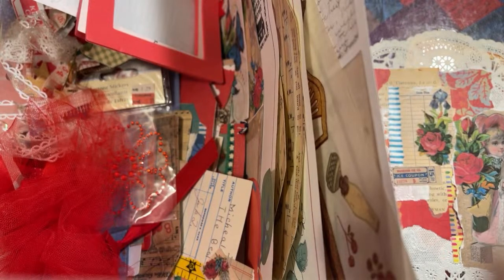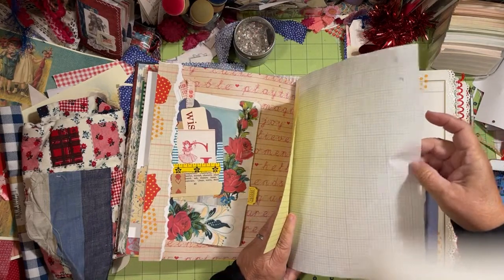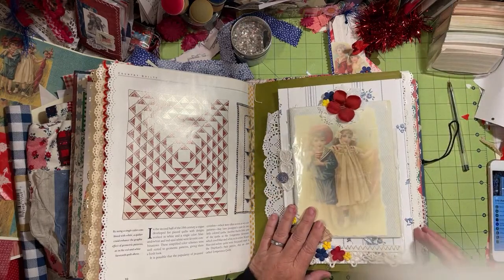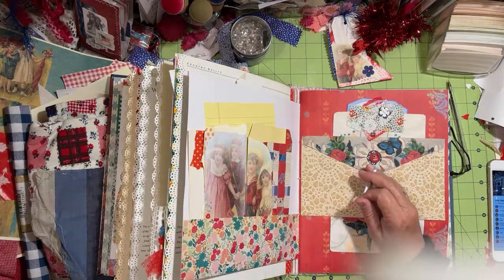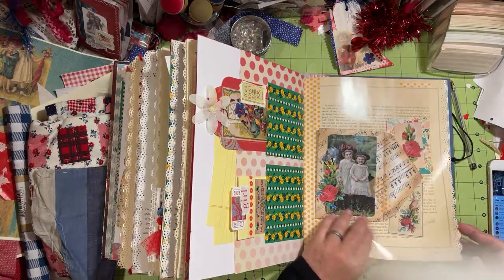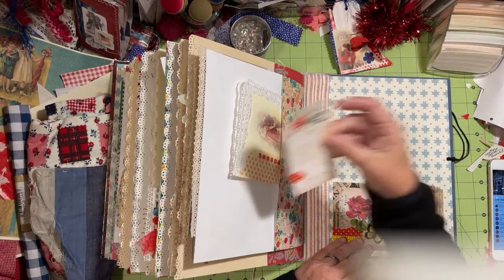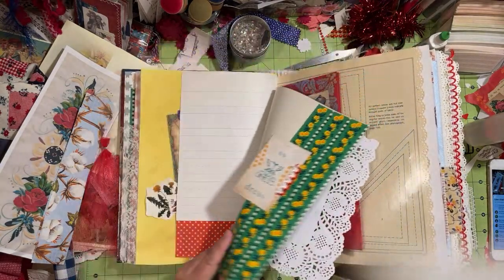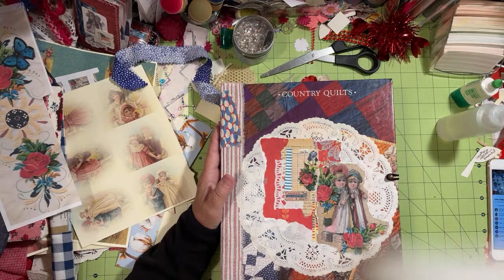LIVE Xtra Large junk journal L👀K & Embellishments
Playlist for this journal - June 2022 “IDo junk journal challenge”